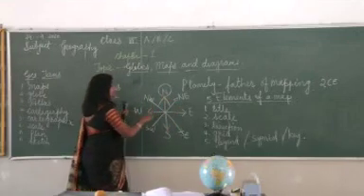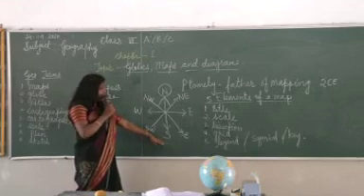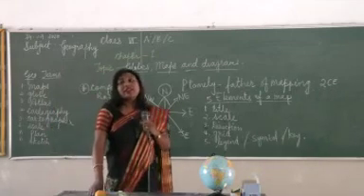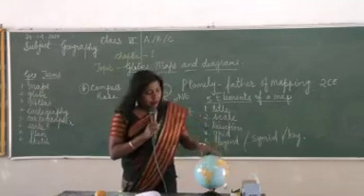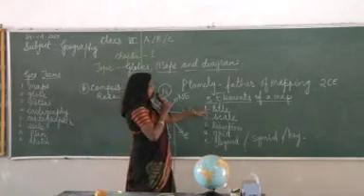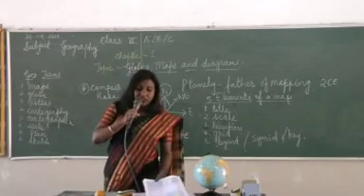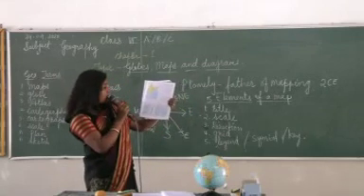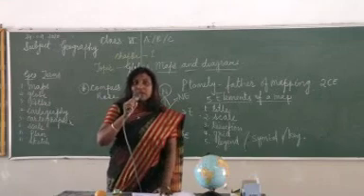Vol : 1.3 | Class : VI | Geography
Mentor : Mrs. Merry King
Vol : 1.3
Class : VI
Subject : Geography
Session : First Class